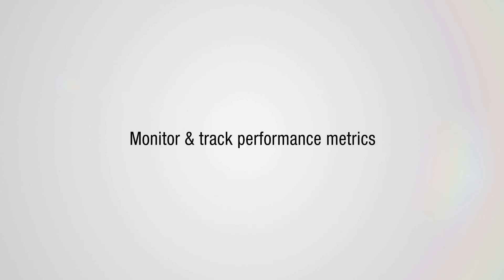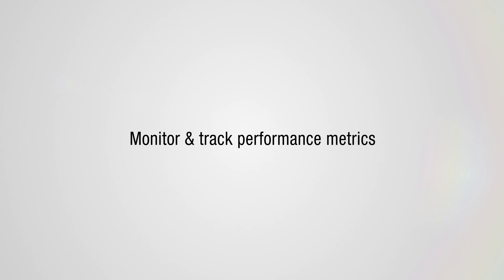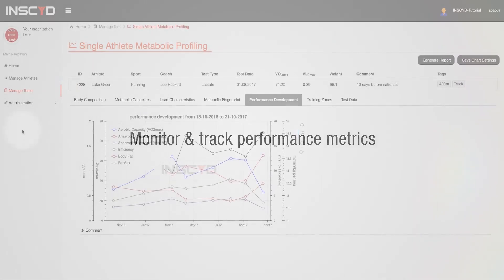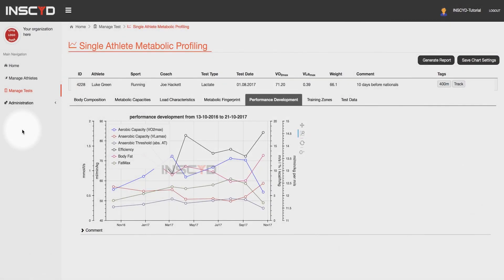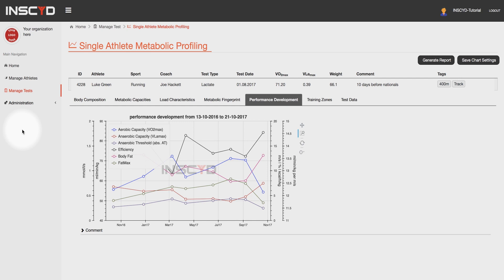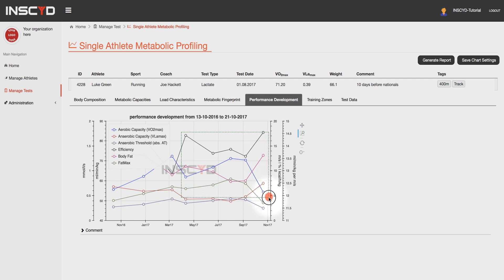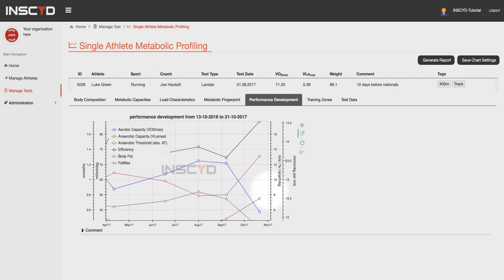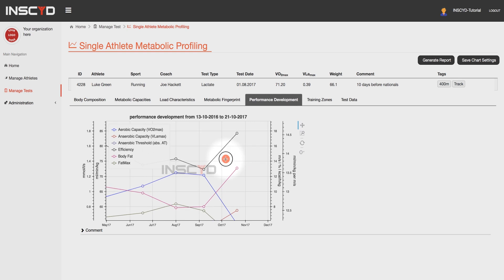Monitor & Track Athlete Performance Metrics with INSCYD: A Step-by-Step Guide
🎯 Stay on top of your athlete's progress with INSCYD's Performance Tracking feature.

📹 This video tutorial walks you through the process of monitoring and tracking athletic performances using INSCYD.

📈 Learn how to use the built-in development tracking tool to keep an eye on your athlete's progress. Understand how every performance assessment contributes to the personal database of an athlete and how you can upload historical data from lab or field tests to complete your athlete's database .

🔍 Discover how to include the performance development chart in each metabolic profile and in any report. Get familiar with the interactive zoom and pan functions to highlight a particular time range or metrics of interest.